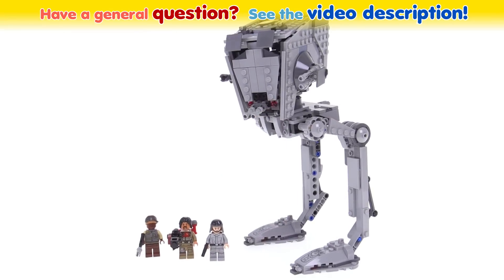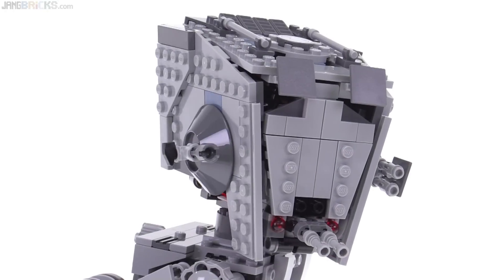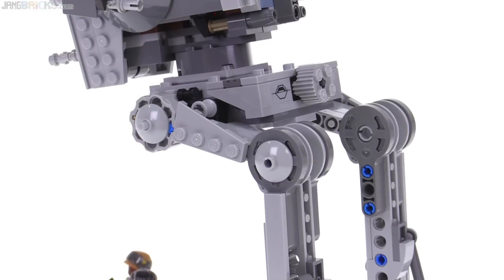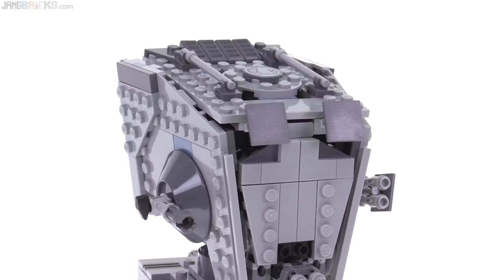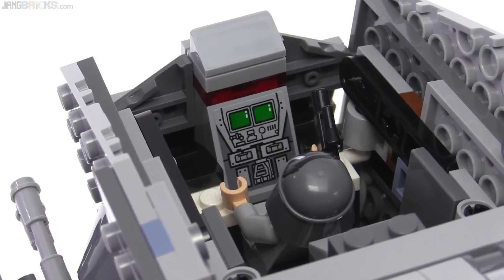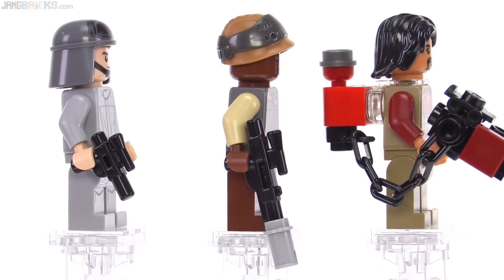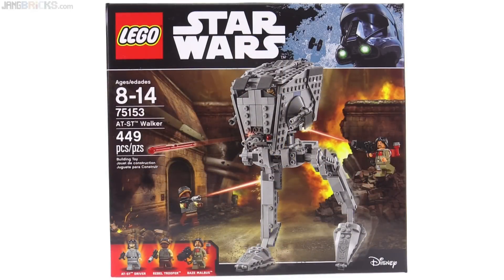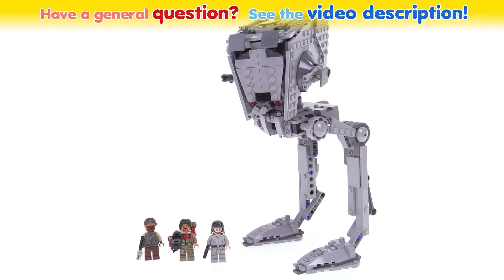LEGO Star Wars Rogue One AT-ST Walker review! 75153